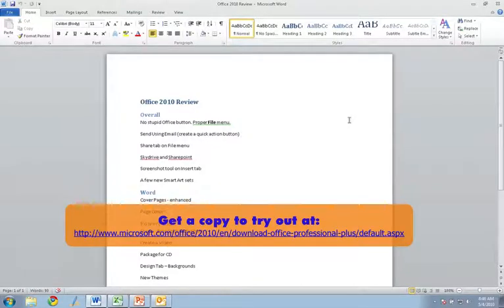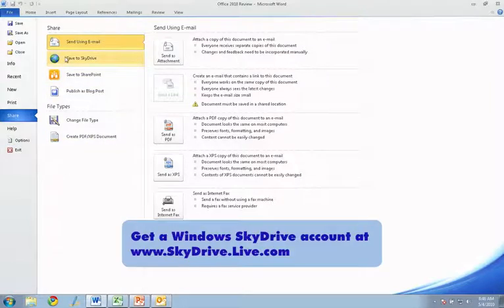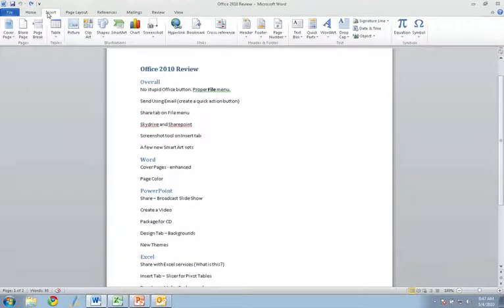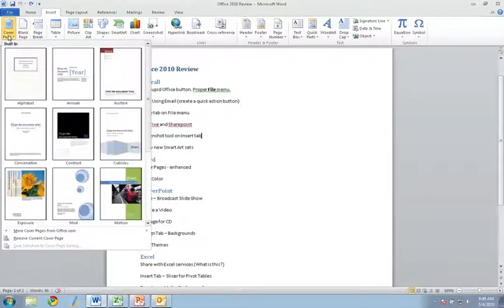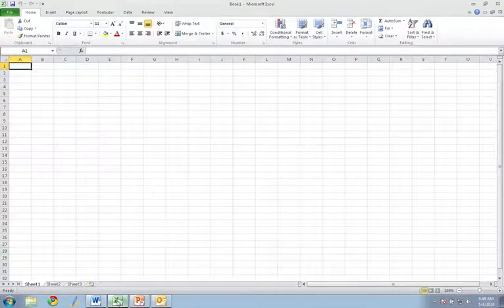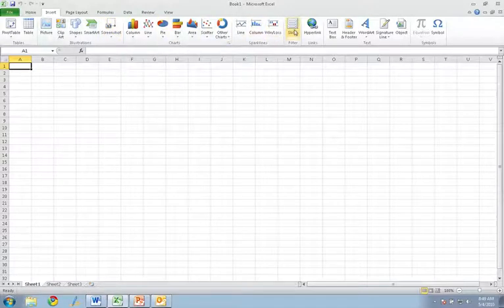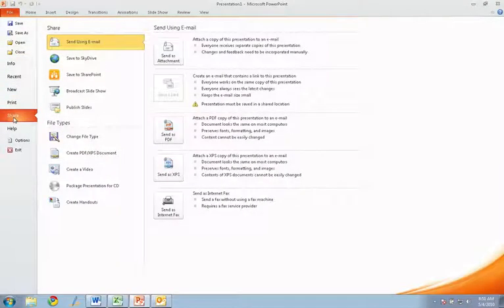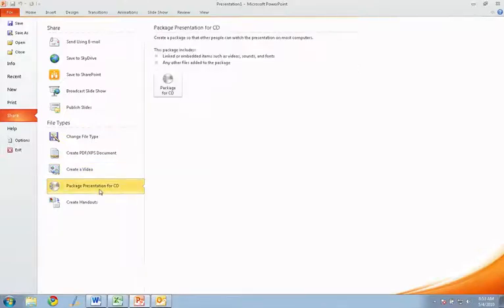Microsoft Office 2010 Beta Preview